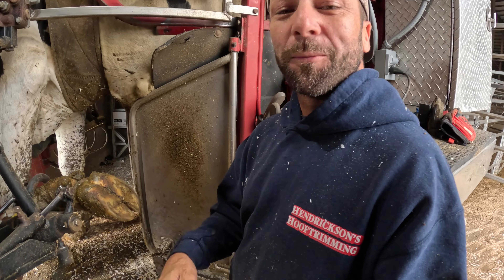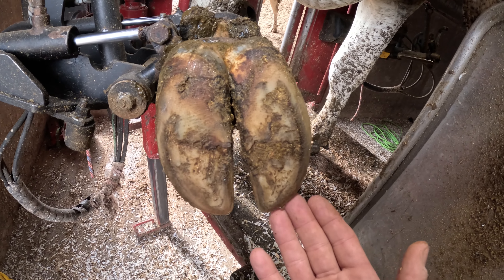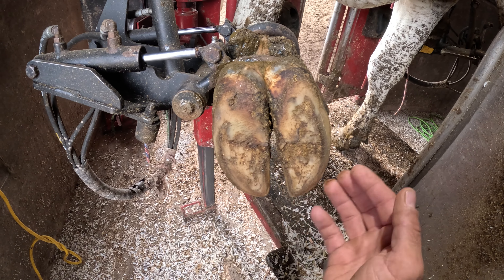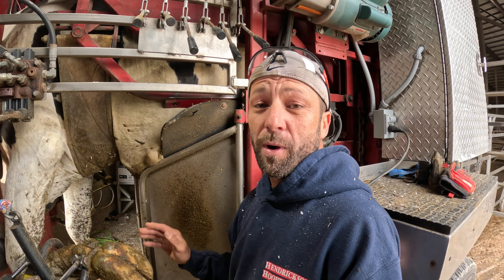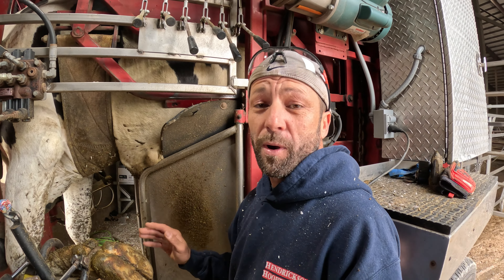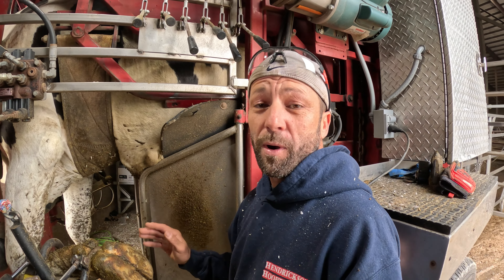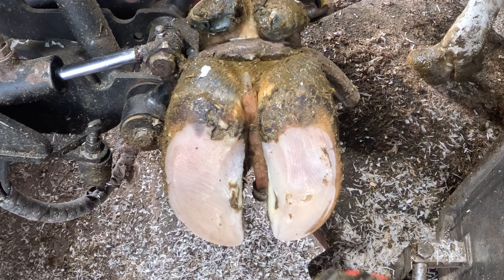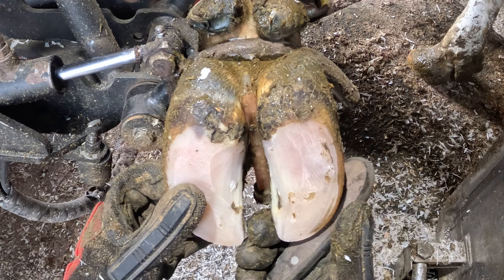WHY ARE THEY LIKE THIS? COW HOOVES..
Huge slices of the hoof, Slicing separated sole away video 3 week recheck block removal.
forbiddenPotato forbiddenCoconut forbiddenParmesanASMR Relaxing work cow hoof trimming smooth sounds